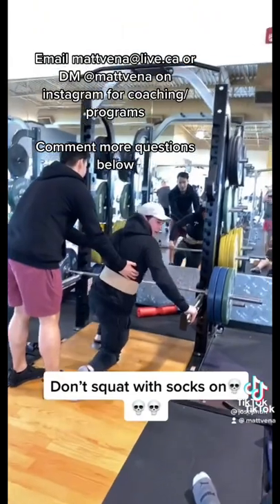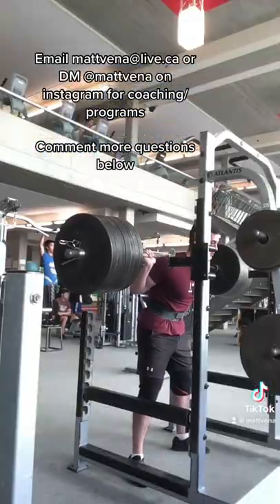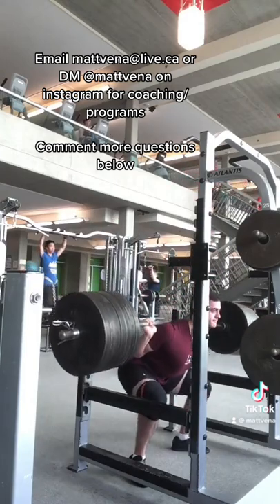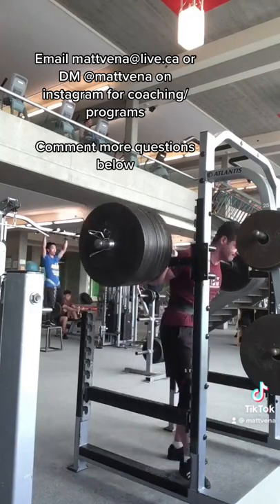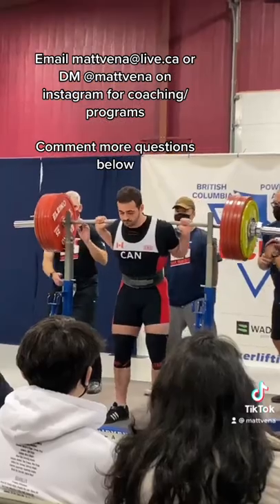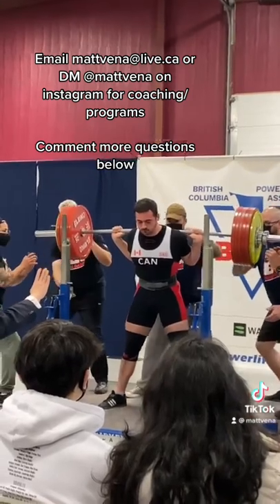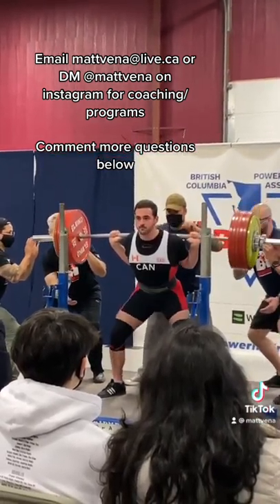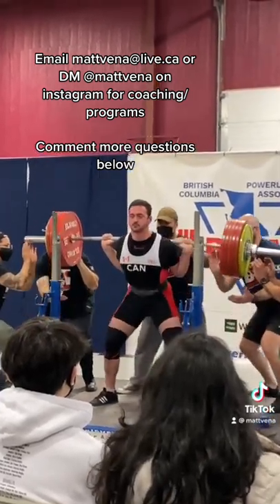NEVER SQUAT BAREFOOT🦶 ❌